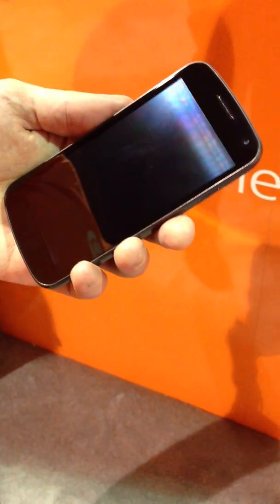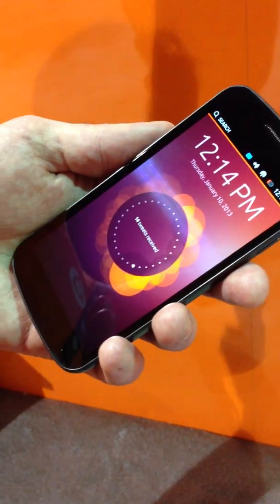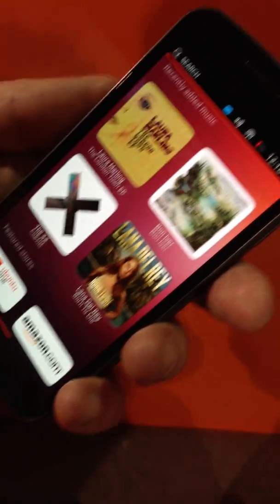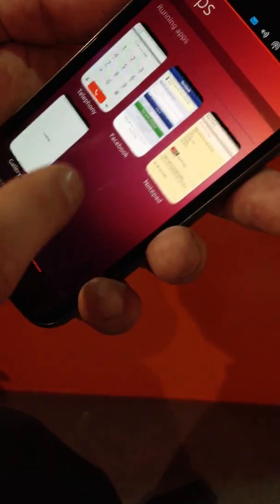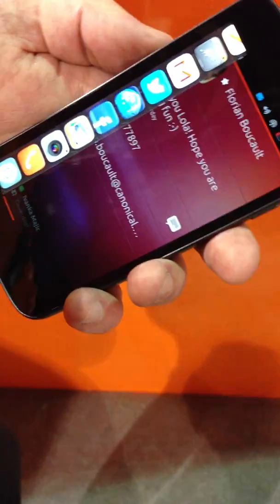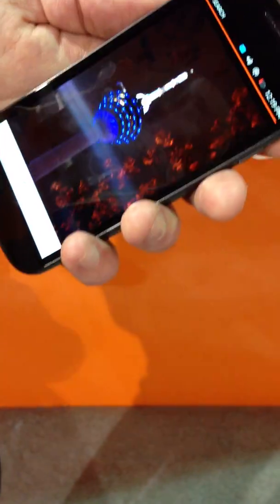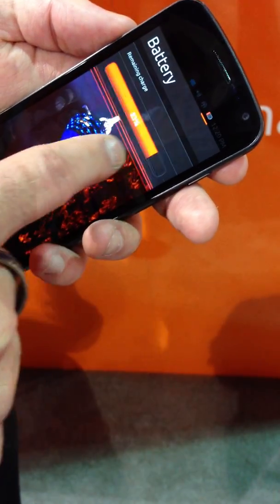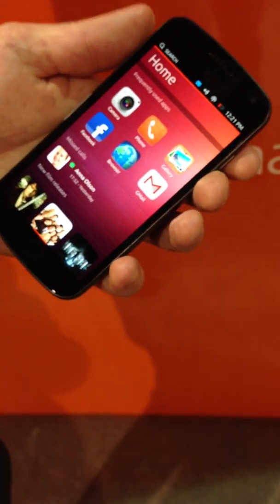CES 2013 - Ubuntu phone OS walkthrough on a Galaxy Nexus, looks so good - I'm ready to buy it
Canonical was in attendance of CES 2013 and at the show they had Galaxy Nexus devices running their new Ubuntu mobile OS. I got a chance to take some video of the device, though I was not allowed to touch it at all. A Canonical employee walked me through the device.